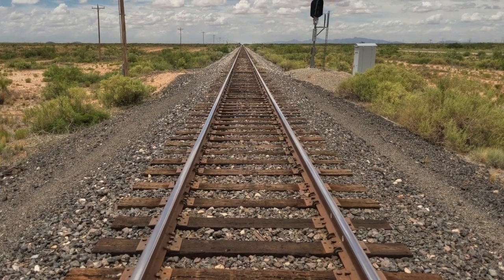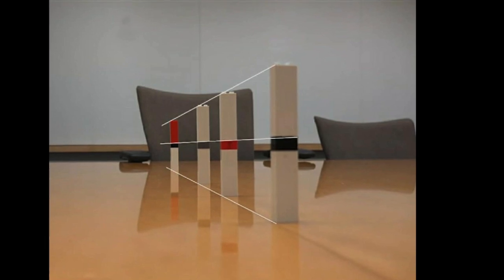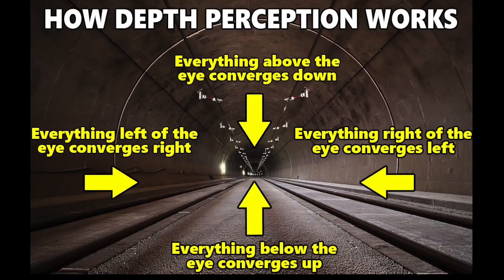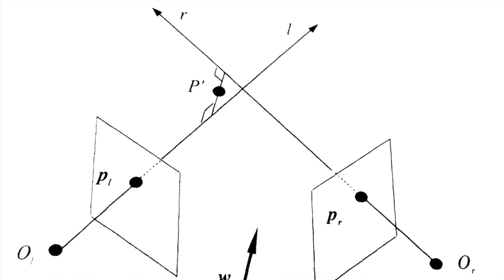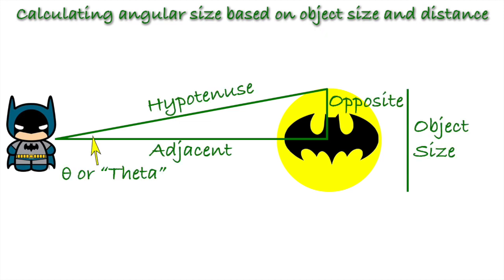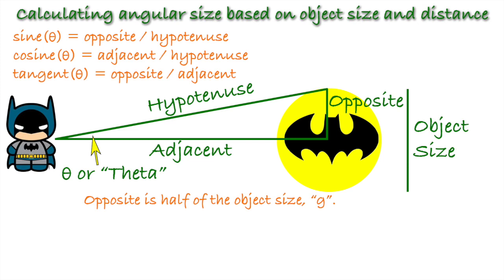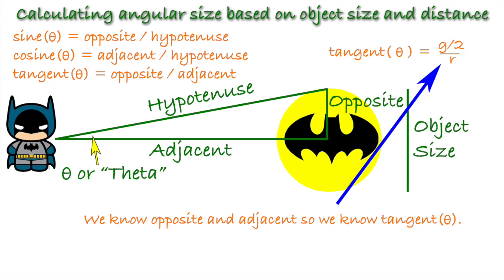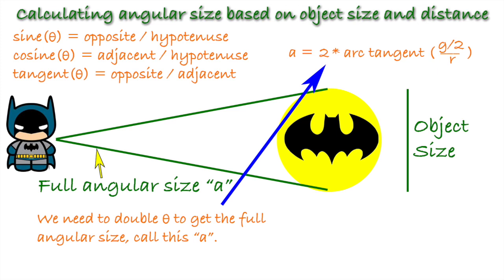Deriving the Angular Size Formula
People often misuse the word "Perspective", let's clear that up.  There is a formula, I derive it in this video.

If you hear someone use "Perspective" to explain something other than an object appearing uniformly smaller or larger, your Spidey Sense should be tingling.  Send them to this video, then ask them to use the formula to explain their claim.  If they can't, they are probably misusing the word.

Friendly place no matter your opinion on the shape of the earth.